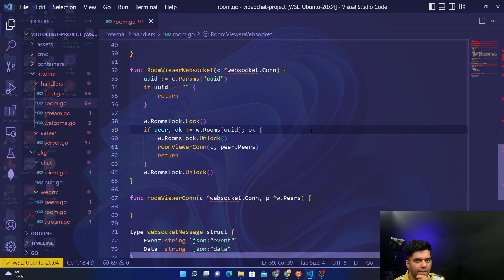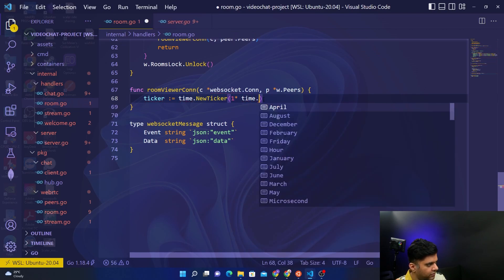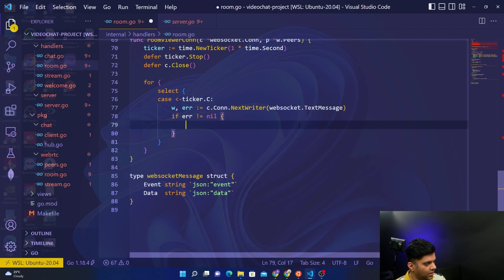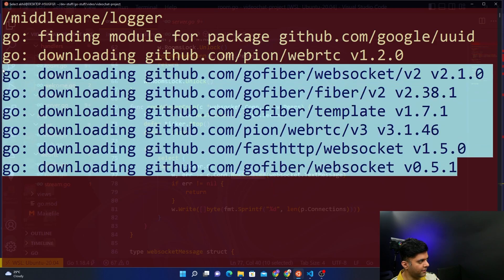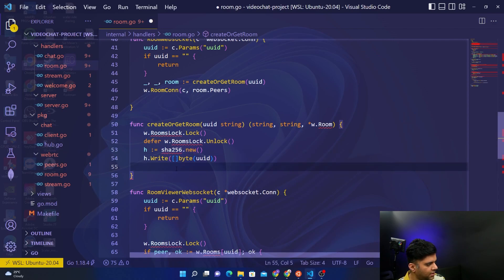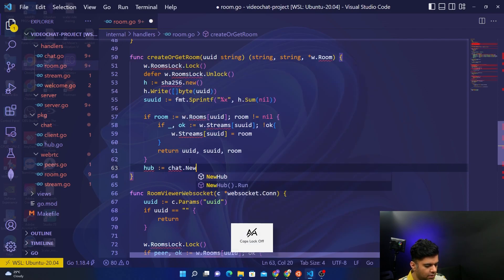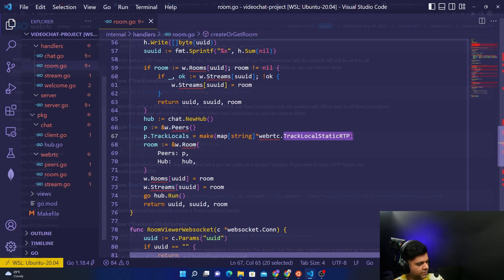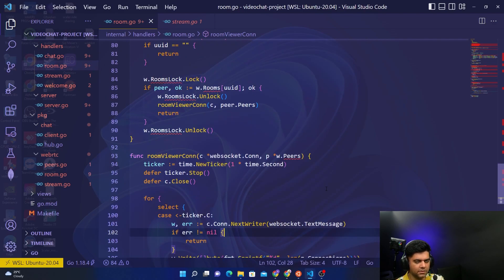GOLANG Video Conferencing And Live Streaming - [ PART 11 ] - Full Stack Project